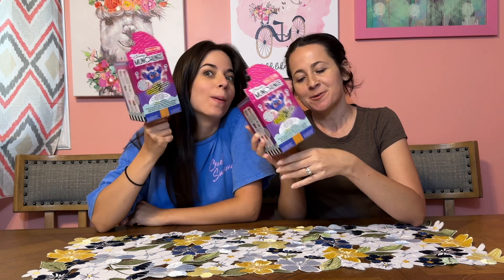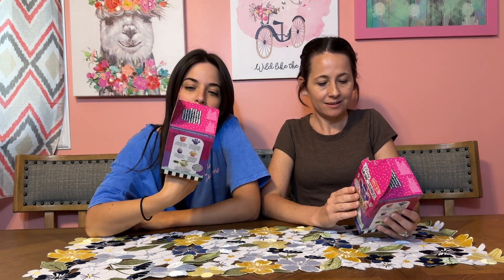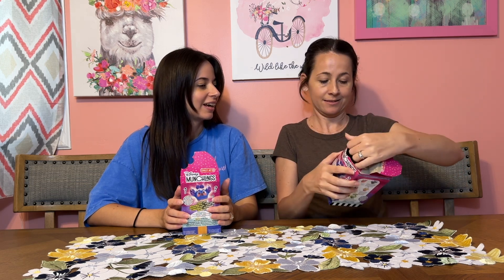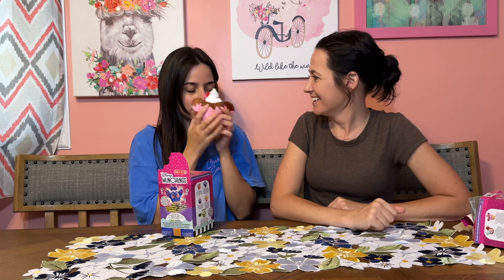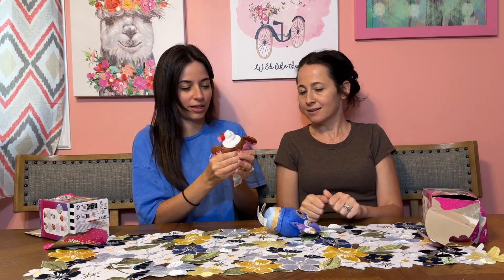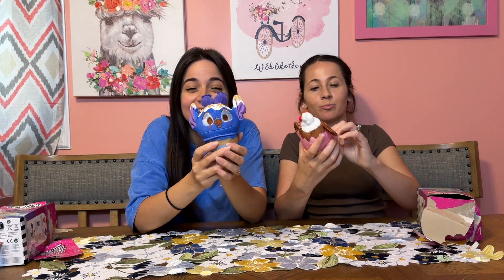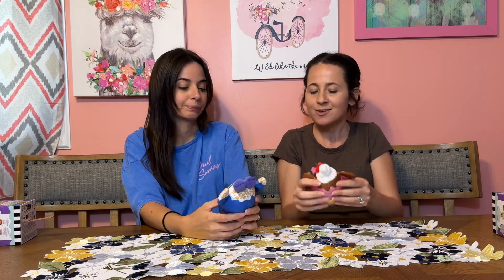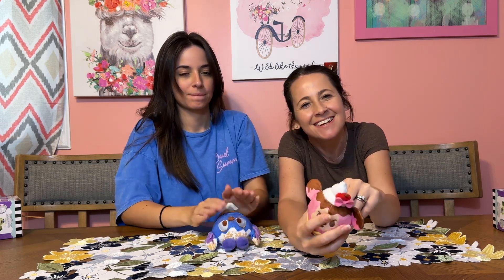Disney Munchlings light up collectible plush